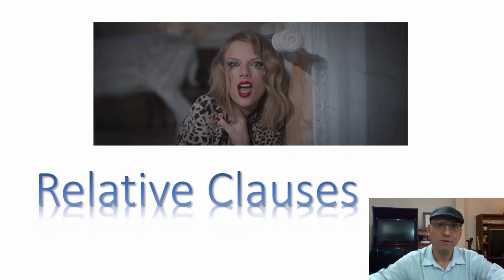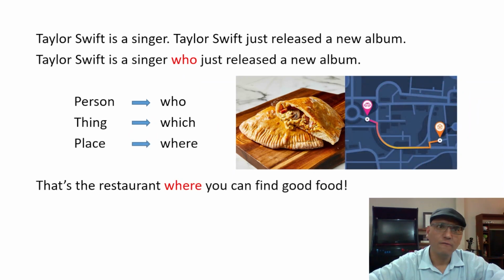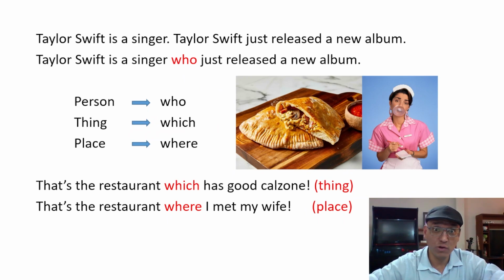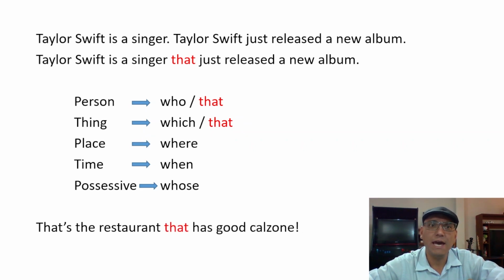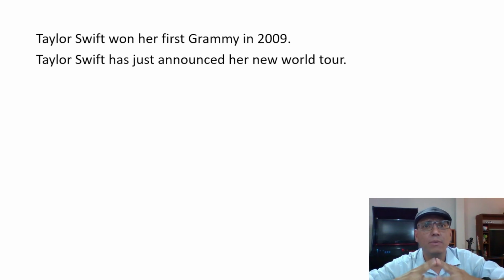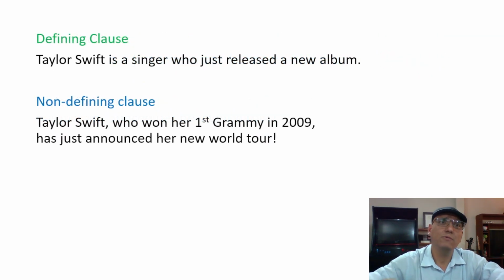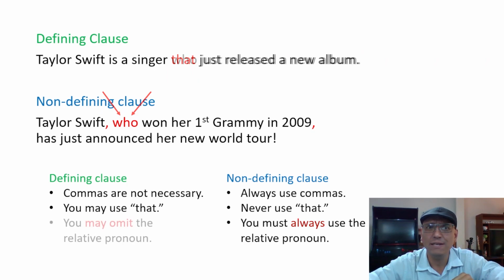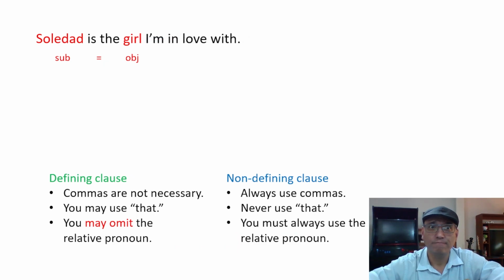B2 First - Relative Clauses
Visit wordupenglish.com for a full B2 First Course.